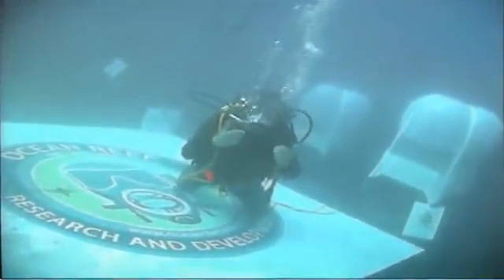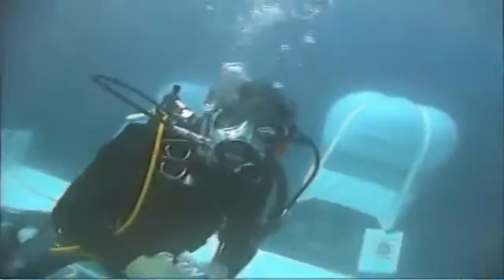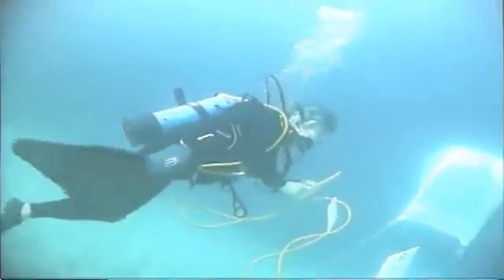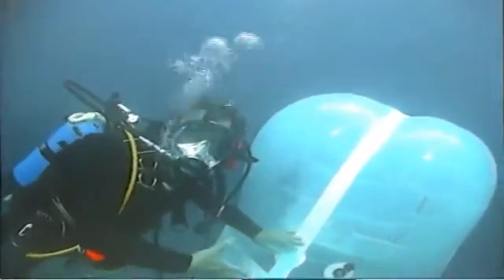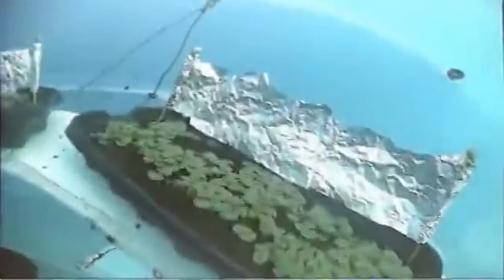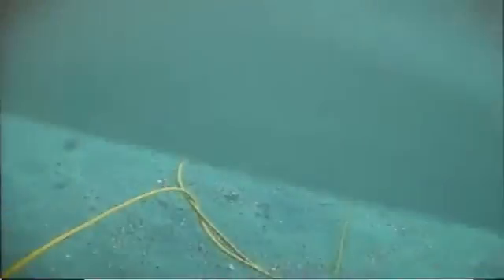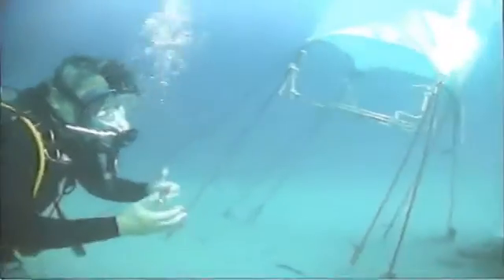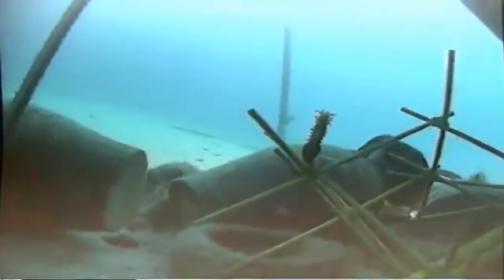The Nemo vegetable garden at OCEAN REEF R&D Center in NOLI Italy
Recorded live transmission from NOLI - Italian Riviera. in front of Letizia Beach .  At 24 feet deep , the artificial OCEAN REEF structure , including a platform, 2 biospheres for special projects, a complete wireless and hardwired communication system and three analogic and PTZ cameras.

Nemo's Garden is a project by Ocean Reef Inc.